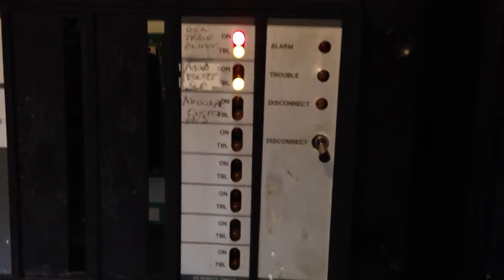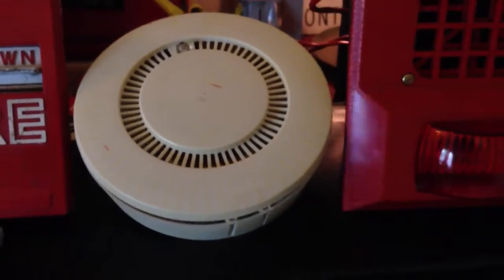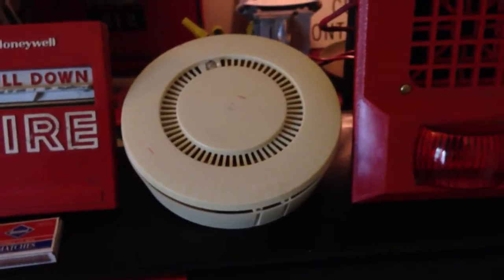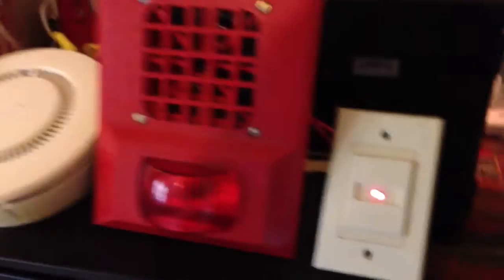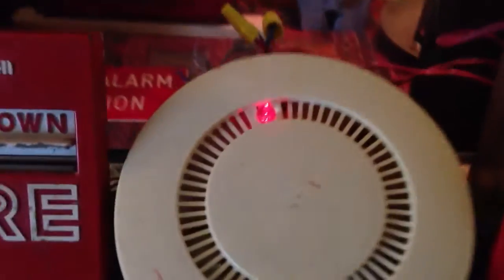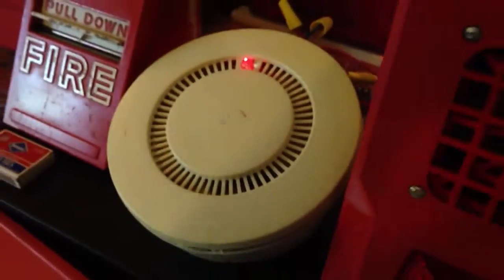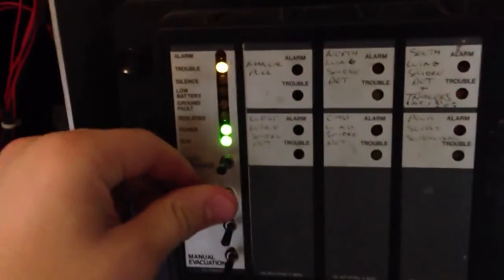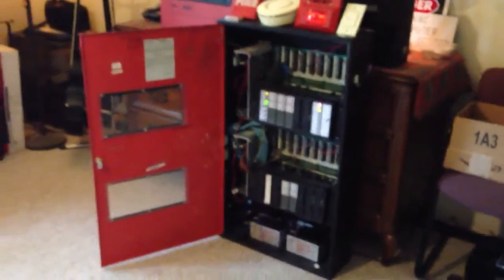Honeywell FS90 Test 2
A test of my Honeywell DeltaNet FS90. Enjoy!